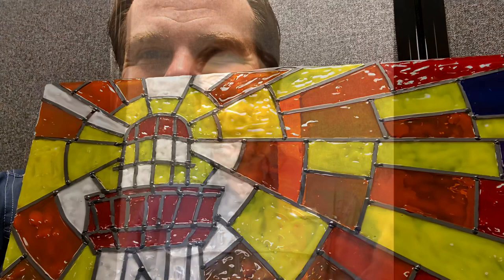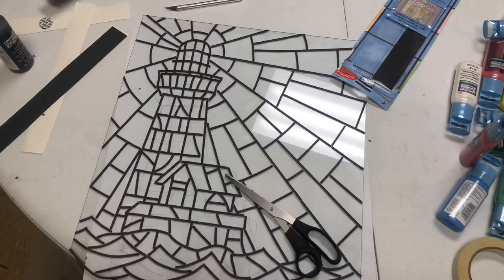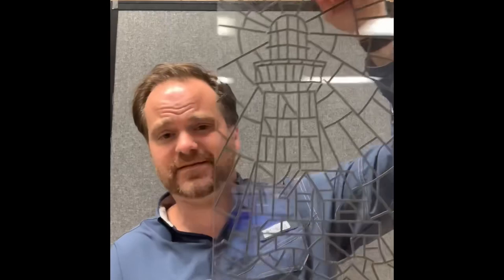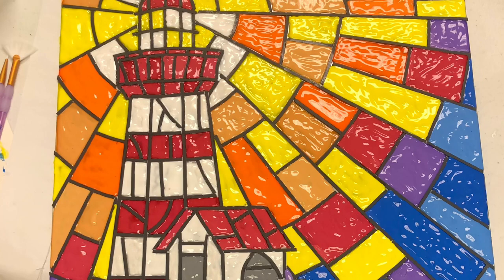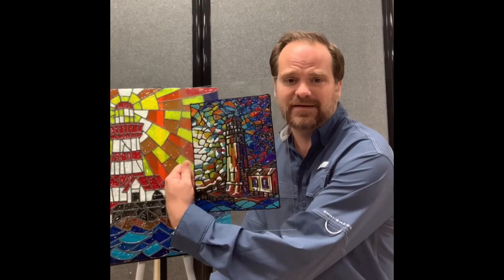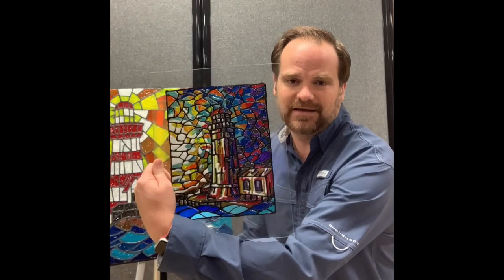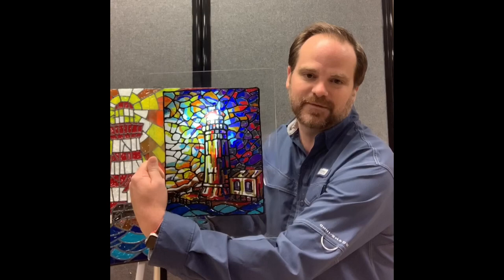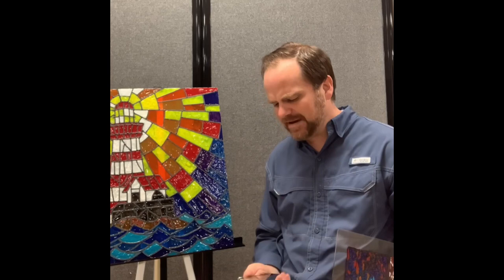Fun with Glass: Lighthouse or Clubhouse?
Pastor using glass paint and adhesive strips to make a (faux) stained glass lighthouse.  He then goes on to explain why he painted it.